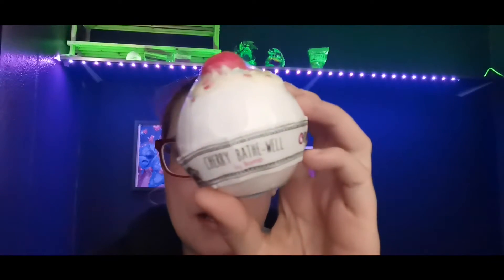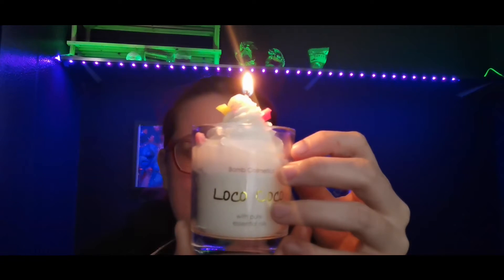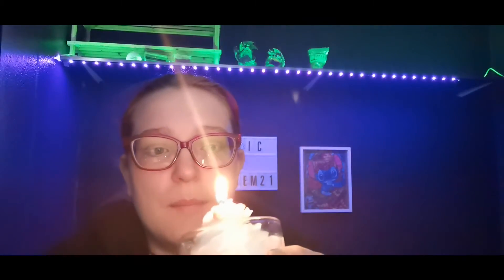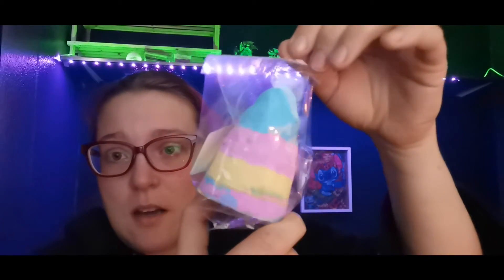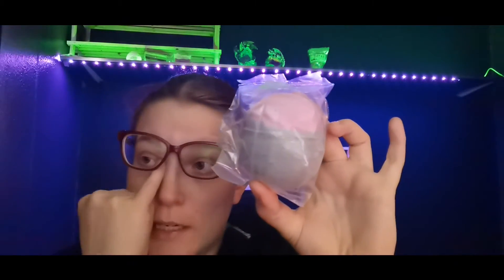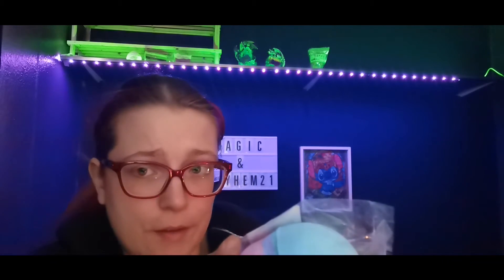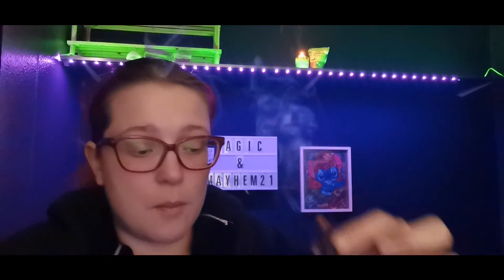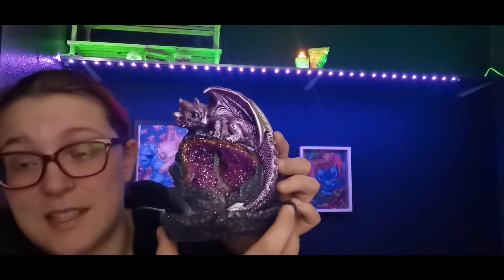Dreams Of Dragons & Forbidden Cake!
Ever Dream of Cakes and Dragons?

Well know you will with our forbidden cake bathbombs and Dragon Incense Burners and MORE bathbombs.

Instagram Magic & Mayhem 21
Tiktok Magic&Mayhem21
Facebook Magic & Mayhem